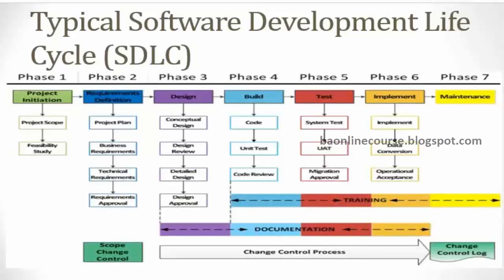Business Analyst Interview Questions Group Discussion | Questions and Answers | Mock Interview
Business Analyst Interview Questions Group Discussion | Questions and Answers | Mock Interview | How to Crack Business Analyst Interview | Interview Guidance and Preparation